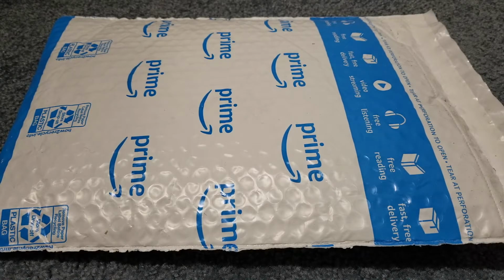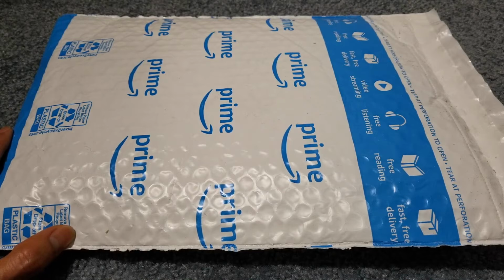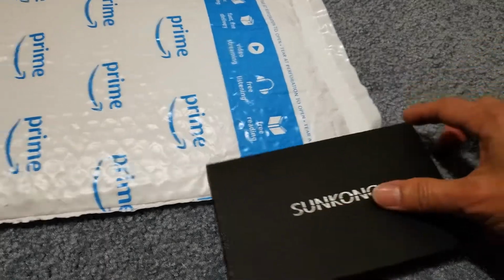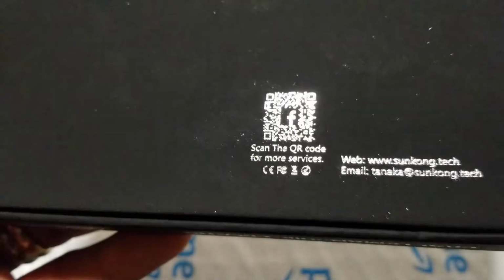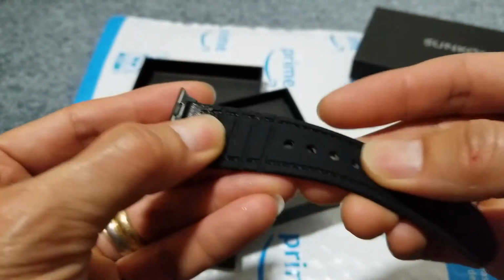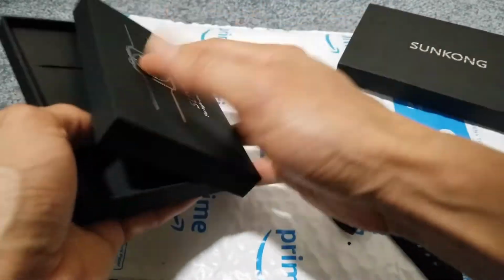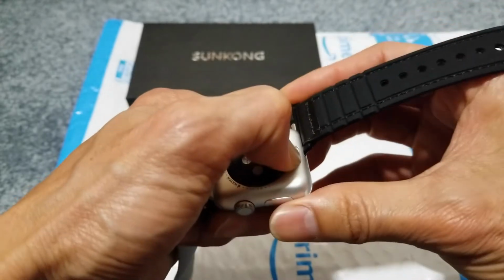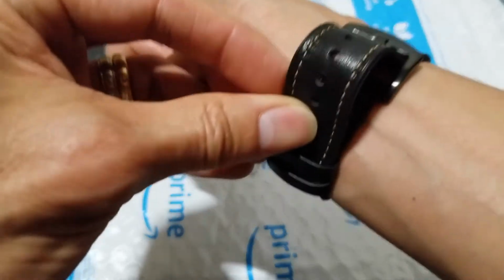Unbox SUNKONG Apple Watch Sporst Sweatproof iWatch Band 38mm Black Series 3 2 1! 6 1 18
Unbox SUNKONG Apple Watch Sports Sweatproof iWatch Band 38mm Black Series 3 2 1! 6 1 18